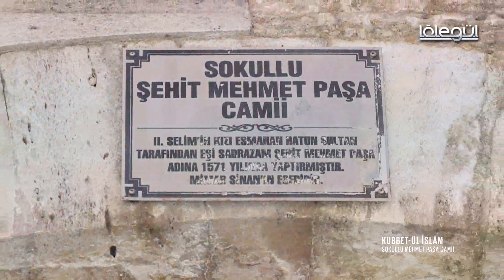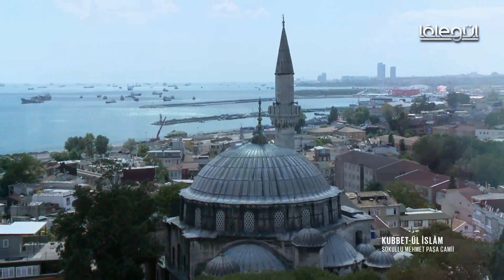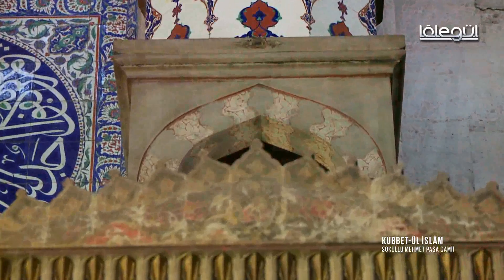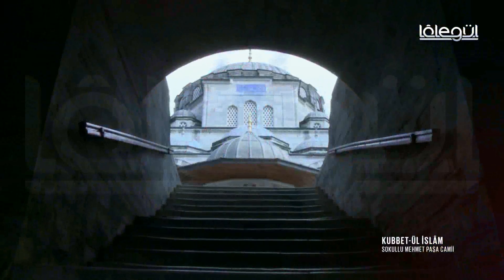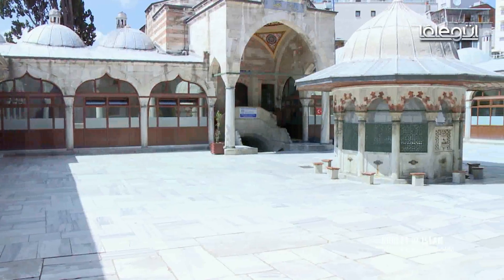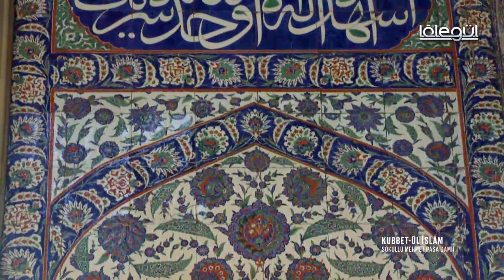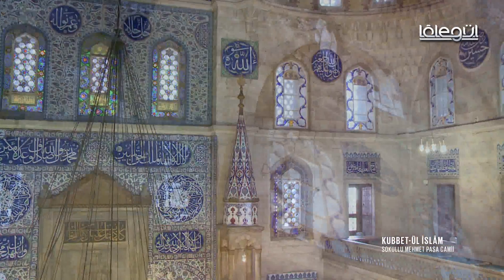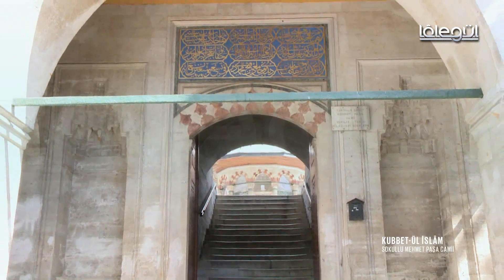Kubbetü'l-İslâm Sokullu Mehmet Paşa Camii Lâlegül TV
Yayınlarımız hakkındaki görüş ve önerilerinizi